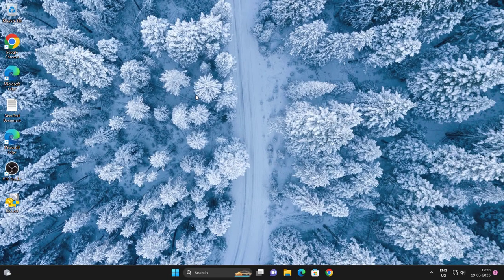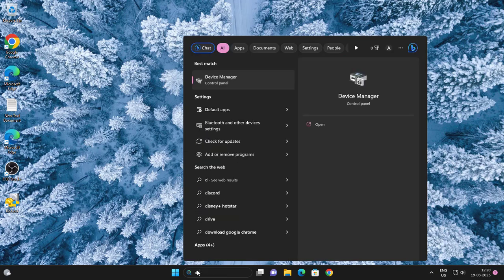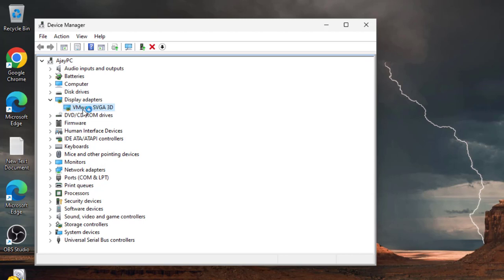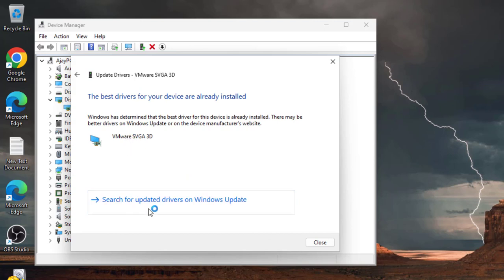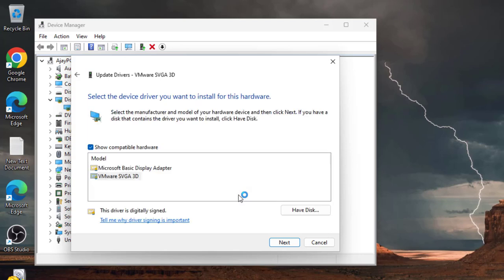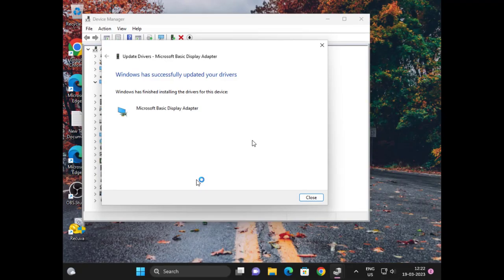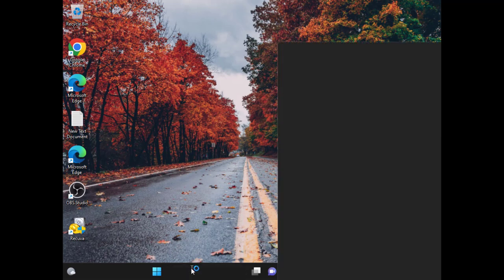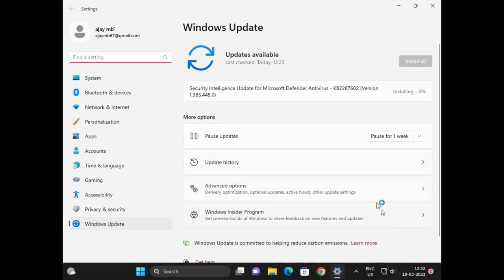Windows 11/10 Display Adapter Update: Solving Common Problems with Microsoft Basic Display Adapter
Restart the Computer : Sometimes, simply restarting the Computer can help resolve display issues.

microsoft basic display adapter driver windows 11 64 bit update
update microsoft basic display adapter driver
microsoft basic display adapter driver update
update microsoft basic display adapter error
update microsoft basic display adapter error code 10
update microsoft basic display adapter error code 43